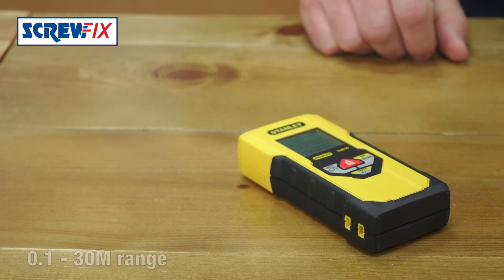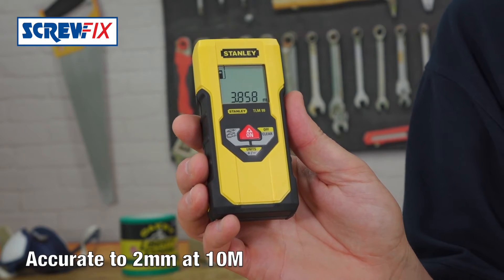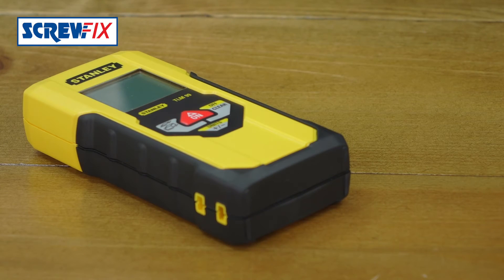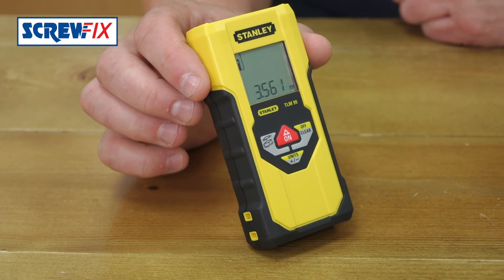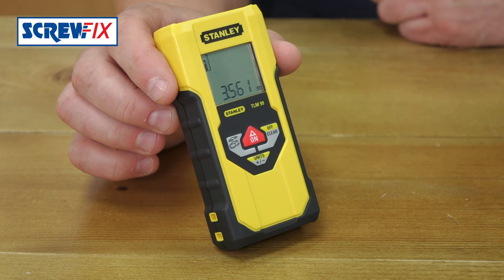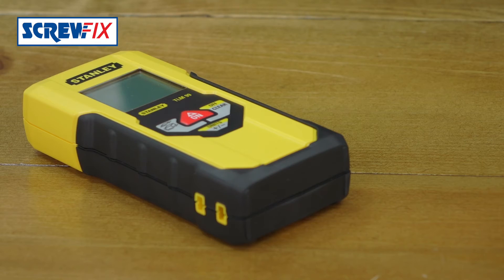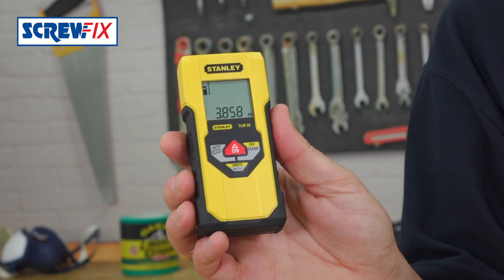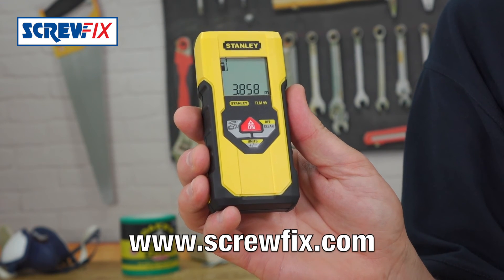Screwfix - Stanley TLM 99 Distance Measurer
Screwfix - Laser measurer with easy to use laser technology. Provides a greater degree of accuracy than sonic or traditional tape measures.

0.1-30m Range
Accurate to 2mm at 10m
Calculates Distance
Area & Volume
Metric & Imperial Readings